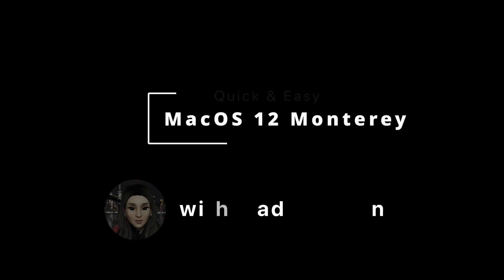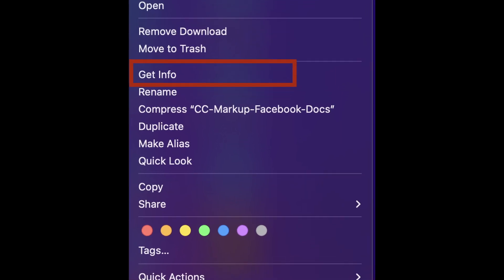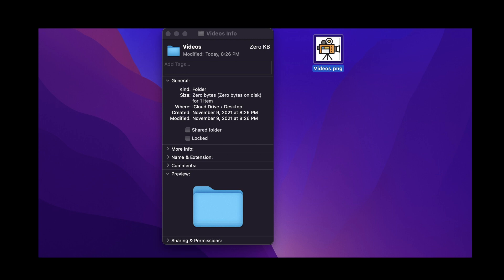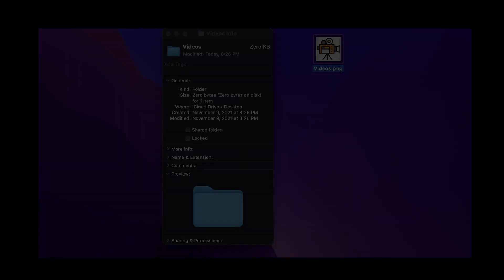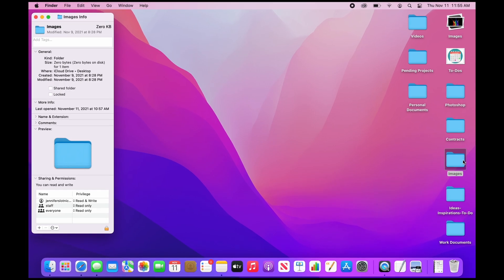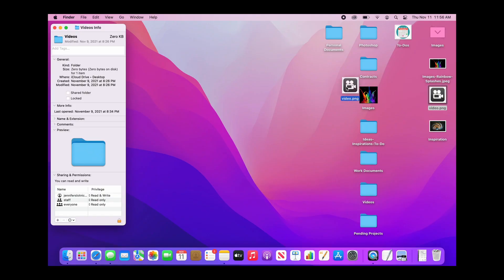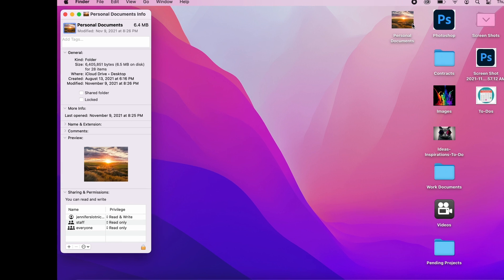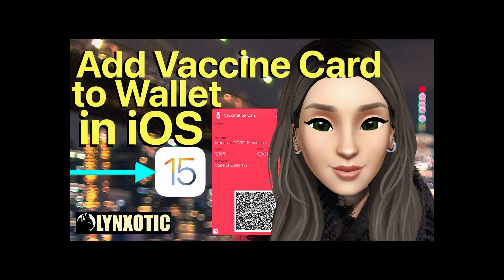How to Create Custom Icons in macOS 12 Monterey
Create Custom Icons for Folders, Documents and Apps in macOS 12 Monterey

00:00 Start
00:12 Overview
00:31 how to get info for customizing icon
00:55 How changing custom icons works
01:20 First step: choosing a good icon
01:33 Warning-don't use misleading images
02:00 How to copy images for your folders
02:15 How to add custom images to your folder
03:00 removing or updating custom folder images

It just got a lot easier to customize icons for your mac. Most useful of all is adding a custom icon for your most used and most important folders. The trick we will show you today also works for Documents and Apps.

The first step is to use the “get info” command to access the default icon storage.

“get info” is a useful way to quickly access various info on a folder, file or app. It has data like the file size, type and date created, as well as other special data, including the icon.

To access the “get info” window use the keyboard shortcut  [ command-i  ]. You can also right-click and choose "get-info",

Once you select the file and hit [ command-i  ] the info window will pop up. In it you will see the various data as described above, and, in the upper left a small box that contains the default icon, which for folders is…. a folder.

There is also a preview of the icon down below, slightly larger, but this is just to see the current icon, so our business is with the one above.

Next: choosing the best icon for your favorite folders
The beauty of this tip is that you can choose any photo as the source for your icon.

A great idea is to use something that relates to the contents of the folder and will help you to quickly identify it when searching through a bunch of folders on your desktop or nested inside another folder.

Warning: if you choose a photo that looks like, well, a photo, your eye and brain might get tricked into thinking that the folder with the new custom icon is actually an image file!

To avoid this choose or create a square image that is either an icon already (like a logo) or one that you will definitely associate with the folder contents!

So it’s a great idea to pick something eye-catching but logical.

For example, if it is a folder full of video clips you want to upload to YouTube, then why not a YouTube logo image?

quick-tips:

1. Always use a square (or nearly square) image. wide or tall images make the arrangement of folders odd and messy. Squares work best.
2. You can capture an image by opening a file you have, then selecting “copy”. Alternatively you can use [  command-shift-4  ] to select anything you see on your screen and shift-drag to select and screen-shot an image.
3. Use images, like logos or simple, iconic easy to see photos in order to be able to quickly “get” the message telling you what the folder contains.

Several methods to capture an image to be pasted

Image file method:

1. Open a file in the preview app.  Double clicking an image file will usually default open in the preview app, if not, you can right-click and choose preview from the “open with” menu that pops up.
2. Once in the preview app, shift-drag to select a square section of the photo. If the file is already square and copped just as you want it to be, you can also just choose select-all.
3. Use [ command - c ] to copy the selection.

Screen Shot method:

1. Find an image, this can be online in Safari or basically anywhere that you see something you want to capture for your file folder icon. Once you have the image on your screen you can size it how you want.
2. Next activate the screenshot selection tool by using [ command-shift-4 ]
3. Drag with the selection tool to make a box around the area you want to use. When you release the screen shot will be created and sent to your desktop.
4. Open the file in preview, as described above and select using [ command-a ]

Adding your new icon to a folder, file or app

1. Once you’ve captured an icon image and copied it into your buffer memory using [ command-c ] go to the folder that you want to add that custom icon image to.
2. Click on the folder and use the [ command-i ] keyboard shortcut to open the “get info” window.
3. Tap on the folder icon storage area in the upper left and use [ command-v ] to paste your new custom image.

You will see the image both in the upper and lower preview windows and when you close the “get info” pop-up the folder will now have a custom icon! If you do this in your own preferred style it will be much easier to find and identify, reducing stress on your eyes and brain.